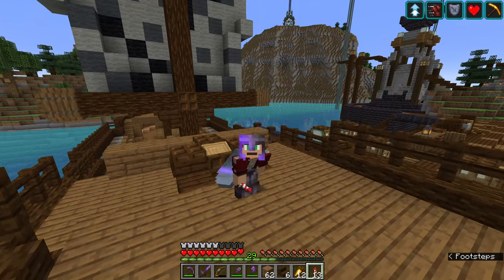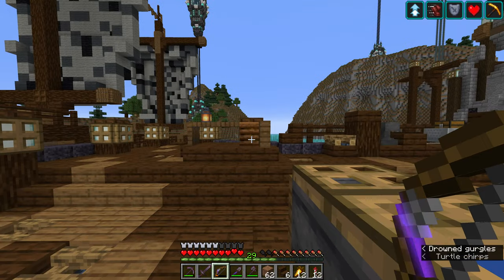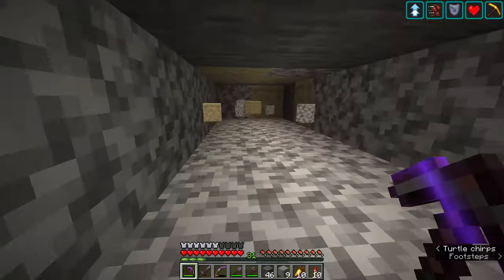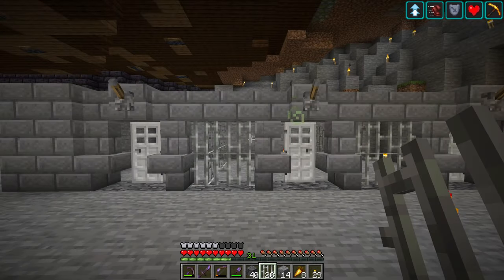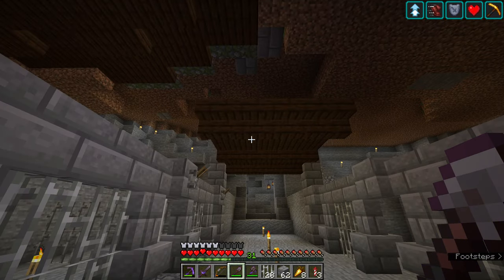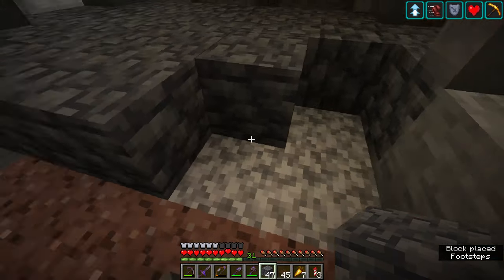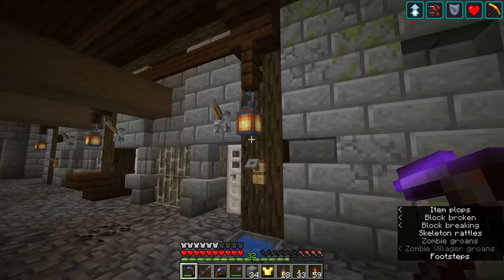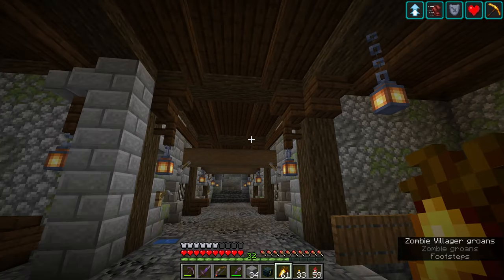The Prison! + New 1.18 Let's Play | Minecraft Ep:62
The Prison! + New 1.18 Let's Play plans | Minecraft Ep:62

After a short break I'm back to working on the Let's play world.

In this episode I make the prison underneath our dock area to tie together multiple parts of the build. After some fiddling I'm quite happy with the design. I also talk a little about what the plan is moving forward as far as starting the next series with 1.18.

As always, don't forget to take care of yourselves! :D

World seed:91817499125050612